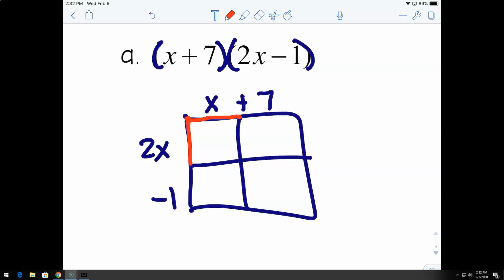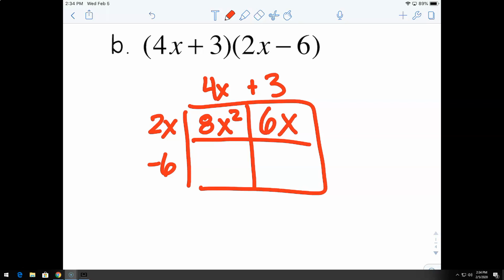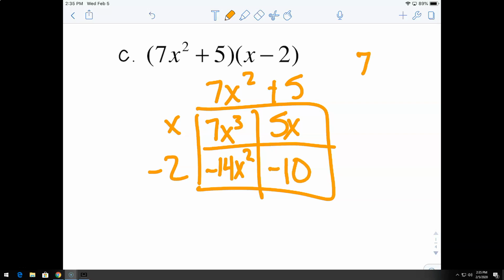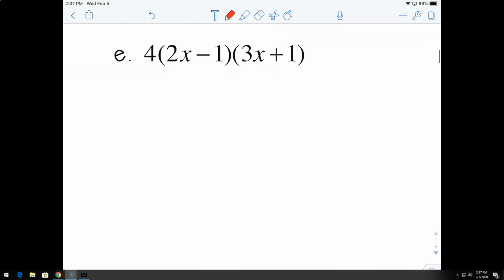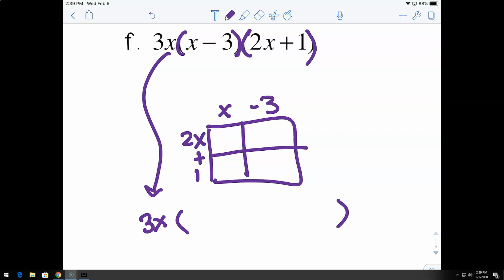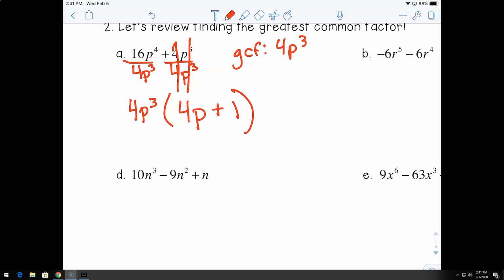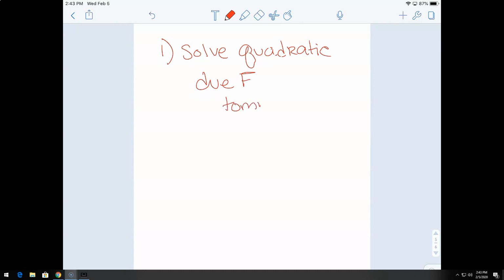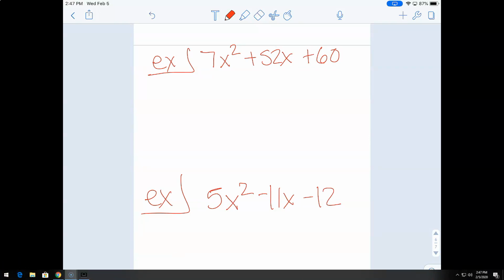factor by grouping